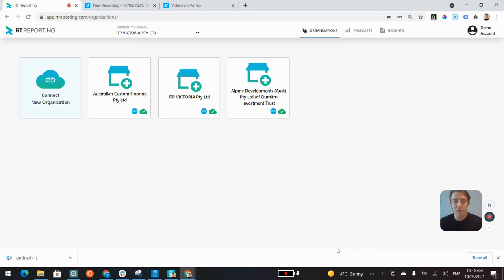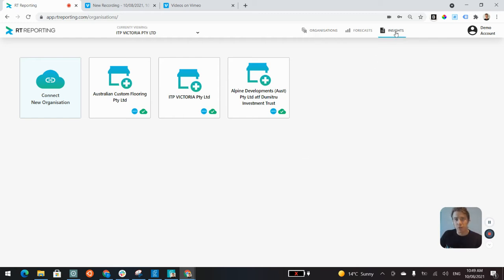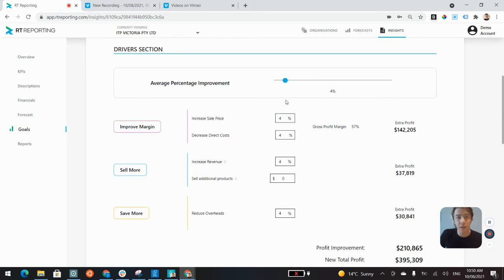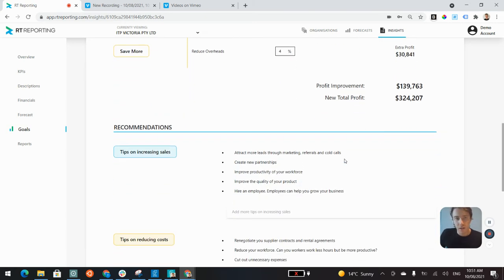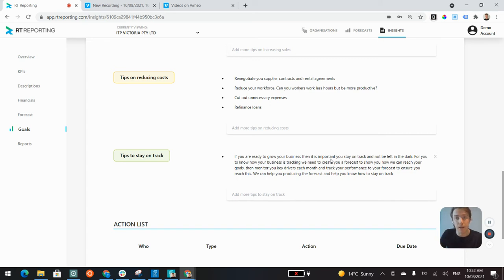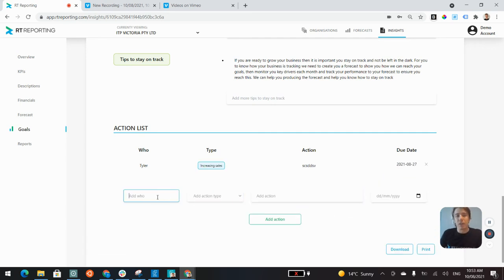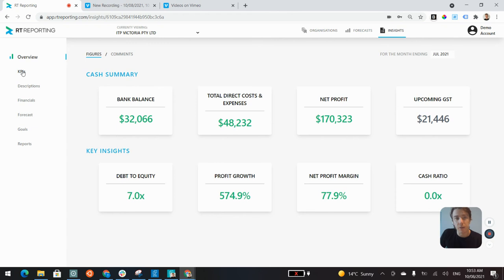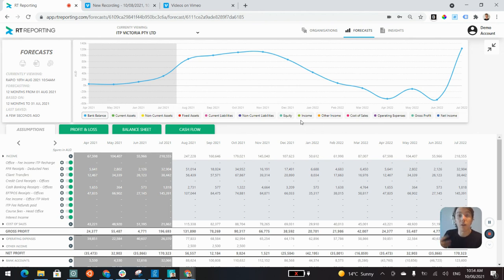RT Reporting short overview